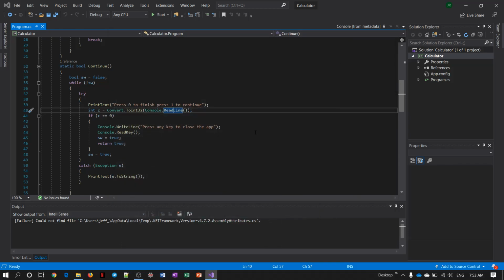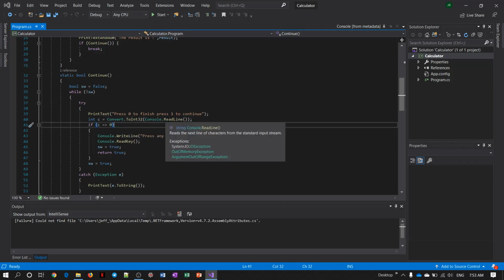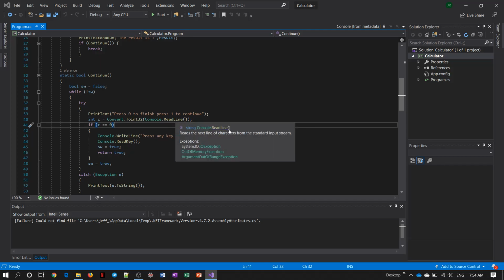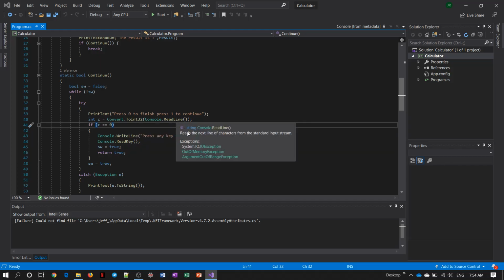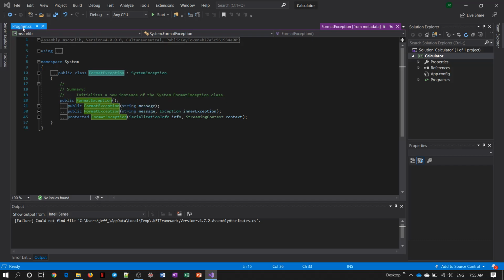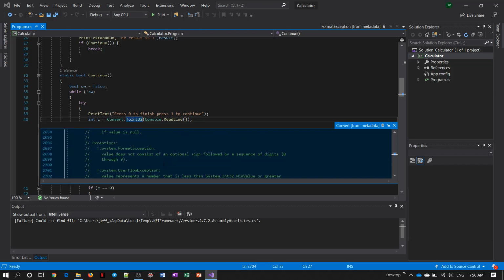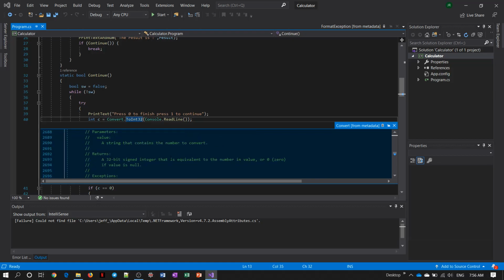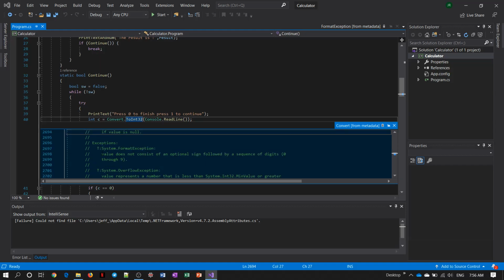Seventh Class- Reading and understanding Method built in C#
Reading and understanding Method built in C#